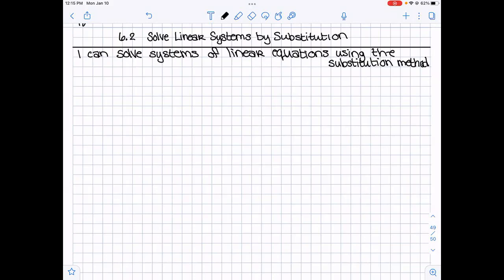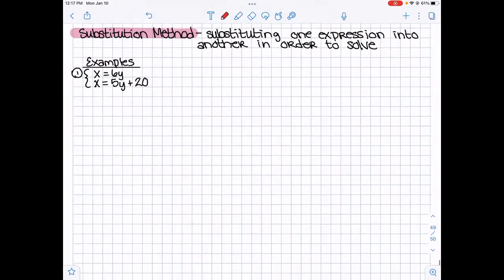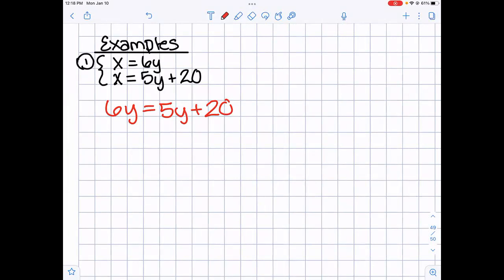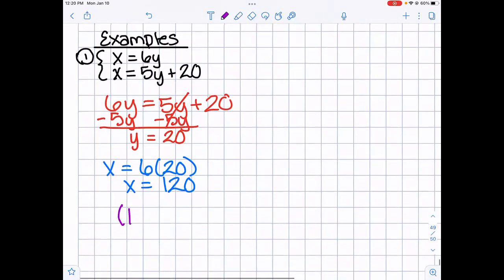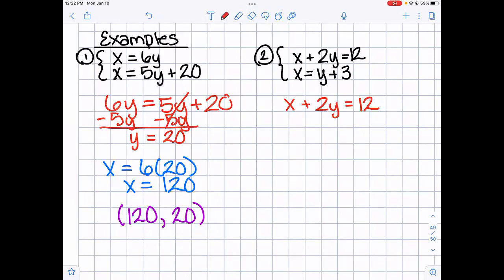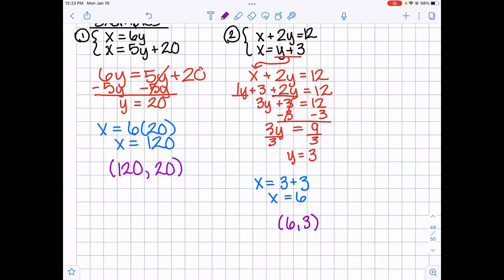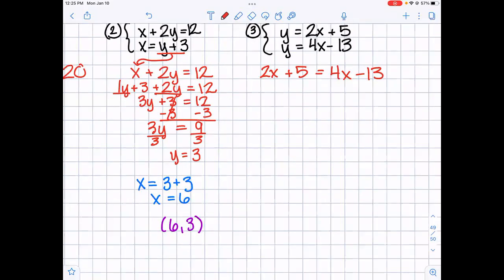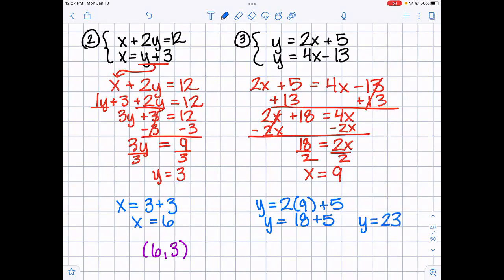6.2 Algebra Notes Part 1